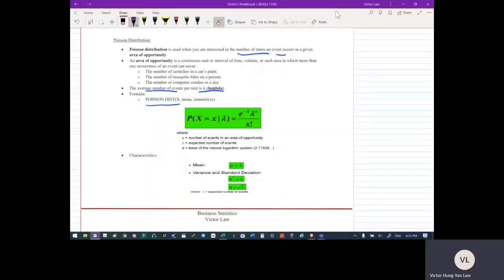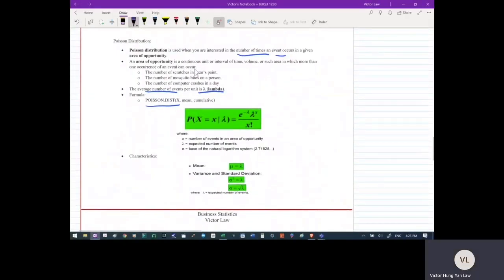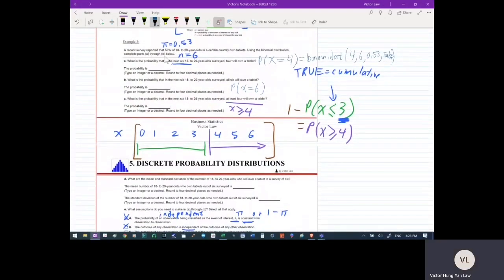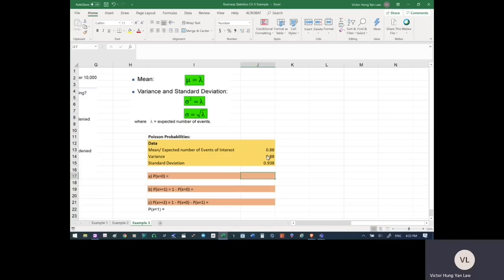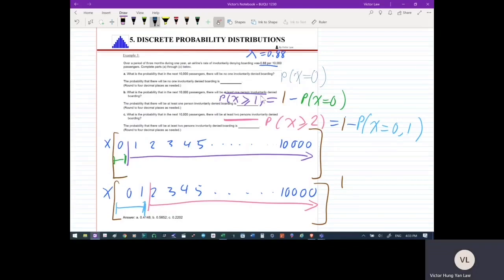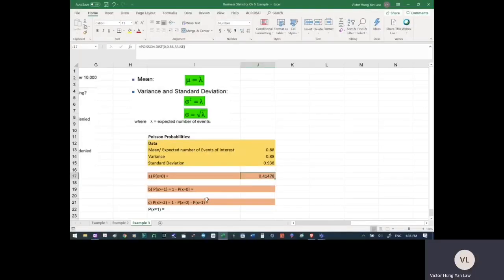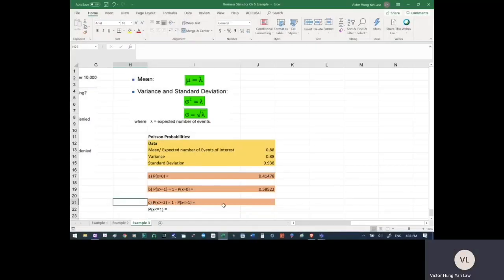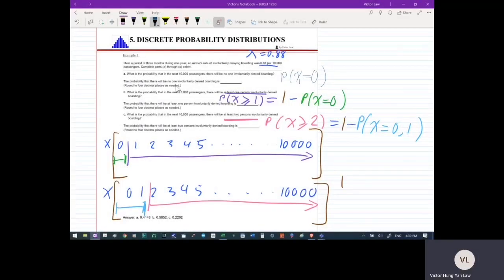Discrete Probability Distributions 005